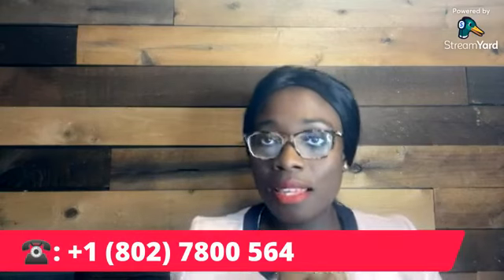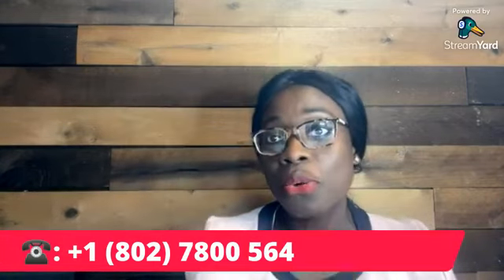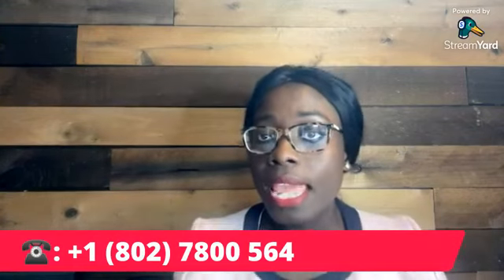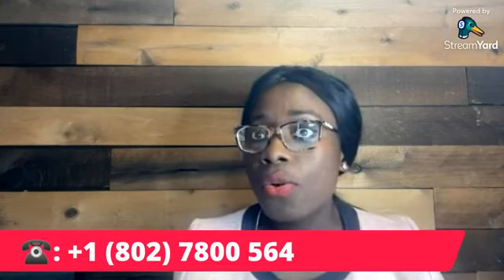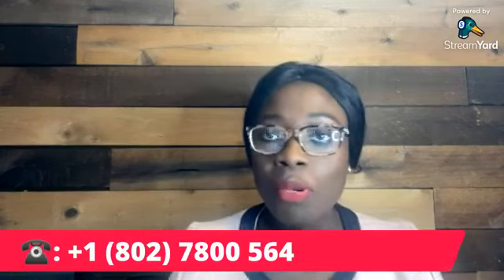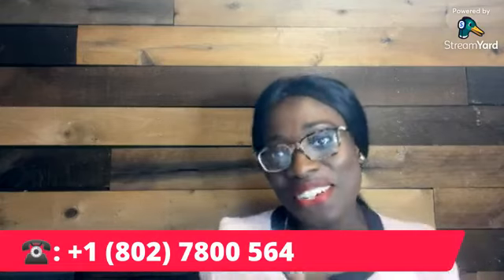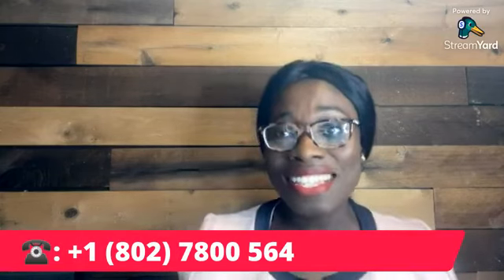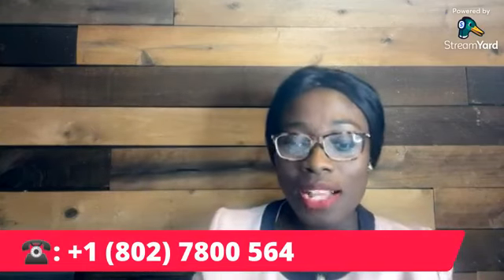Prepare for your US immigration interview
Akua Ohenetwene Aboagye, Esq.
AK Poku Law, PLLC
U.S. Immigration & Trademark Law
Virginia, U.S.A.

📍: 9720 Capital Ct, Suite 301 Office #1,